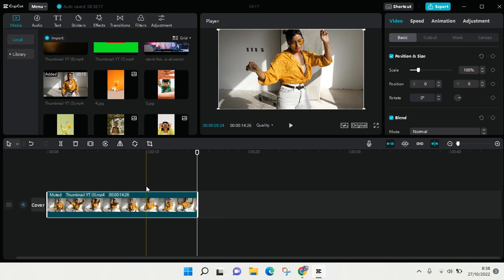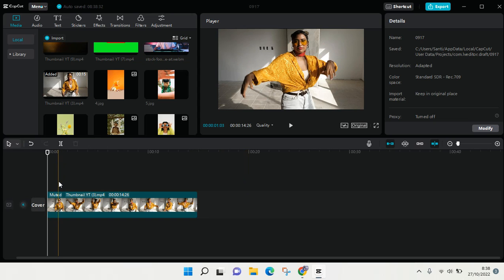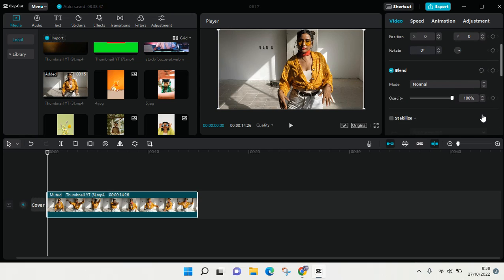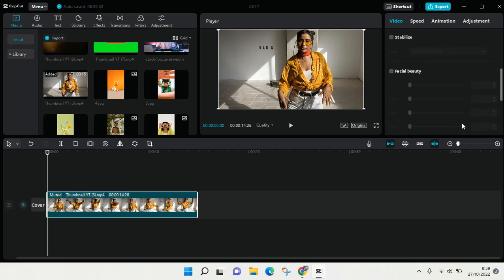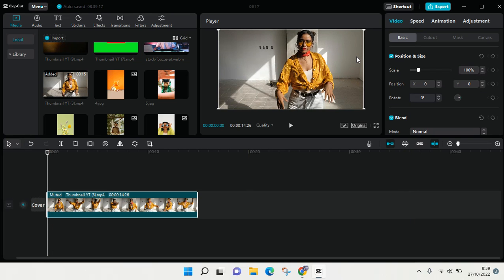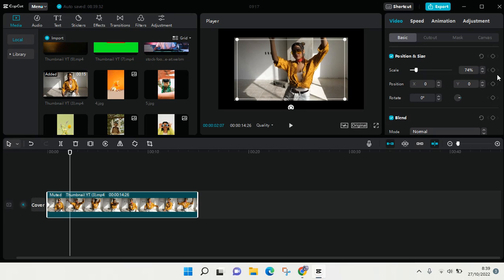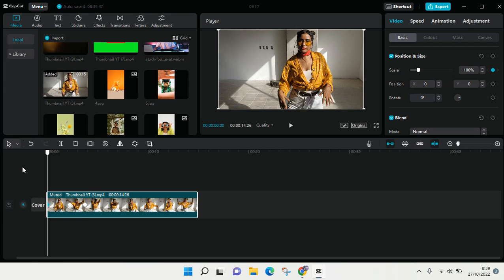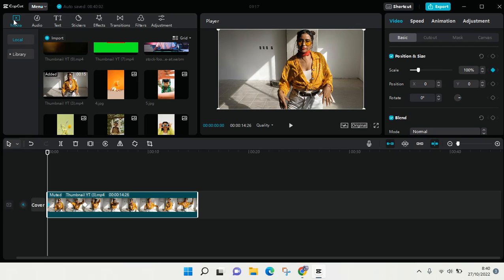How to use Keyframes in CapCut for PC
It is so easy to use keyframes in Capcut PC